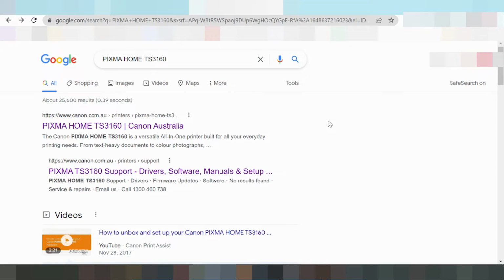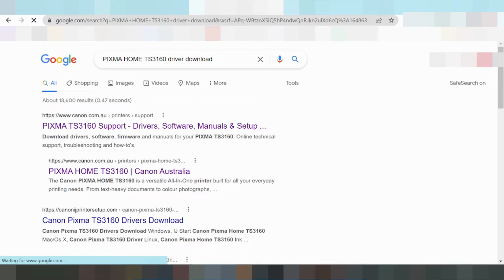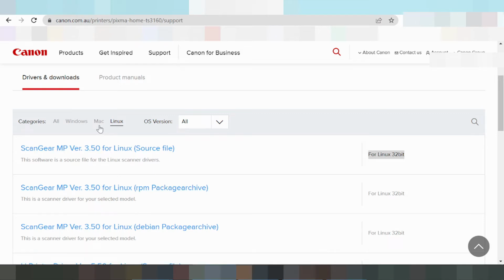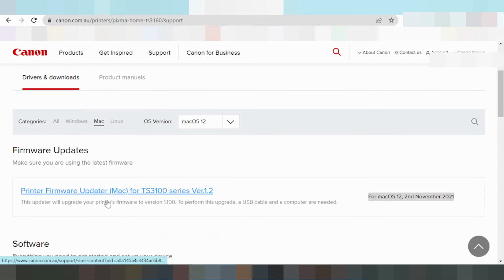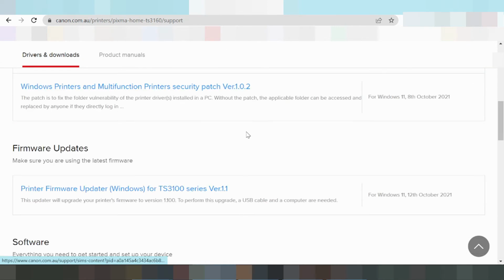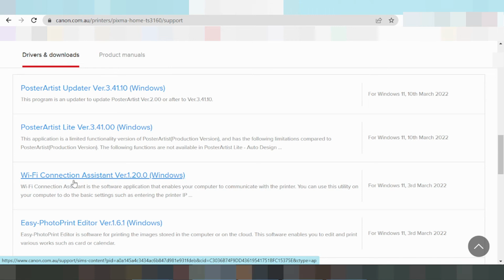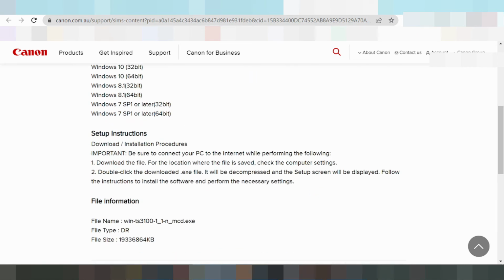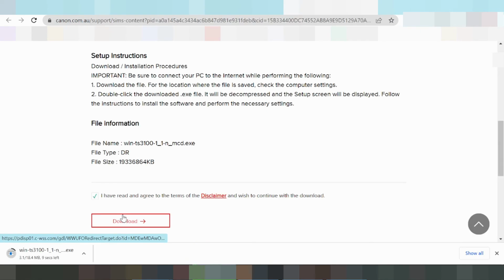PIXMA HOME TS3160 Download Windows 11 Setup Instruction Wifi Install